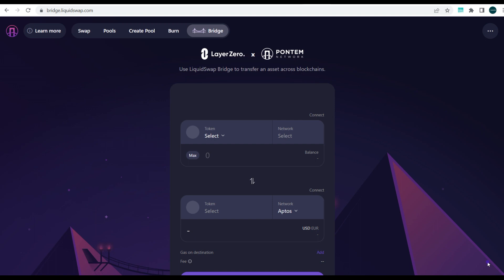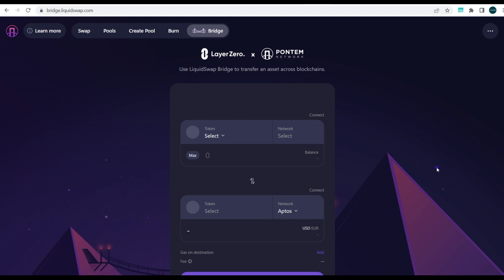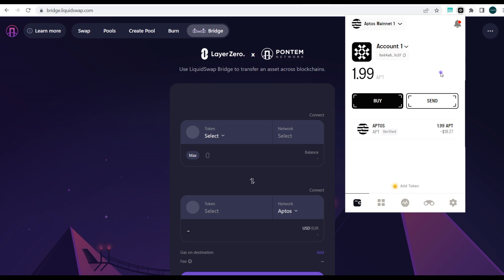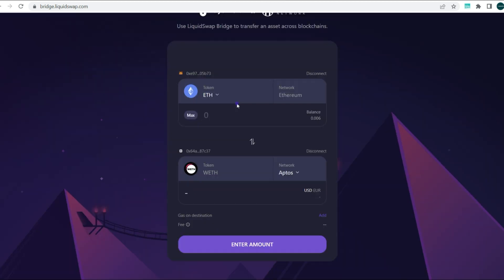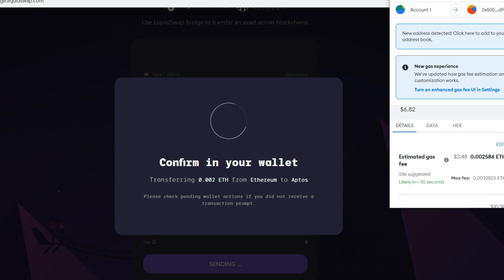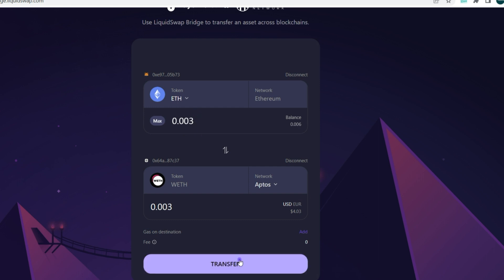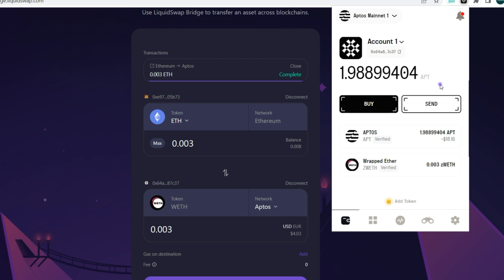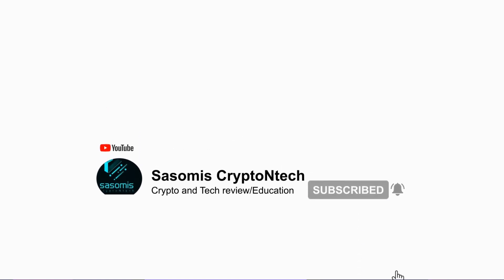(potential Airdrop) Liquidswap x Layer zero bridge from ethereum to aptos blockchain(Airdrop alert)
The video explains how to bridge assets from Ethereum and other compatible EVM blockchains to Aptos blockchain using LiquidSwap Bridge and Layer zero

Layer Zero is an omnichain interoperability protocol. LayerZero enables the realization of cross-chain applications with a low level communication primitive.

Signup on binance to begin trading

Signup on ftx to begin trading ( enjoy very smooth trading interface with zero downtime )

Liquidswap is the first AMM on Aptos, the safest and most scalable L1 blockchain. The DEX runs on Aptos mainnet. To start your journey, click on Request Coins in the top right of the page to get BTC or USDT for swaps.